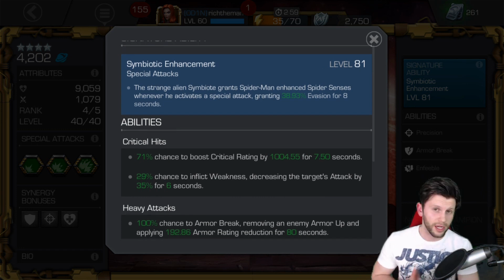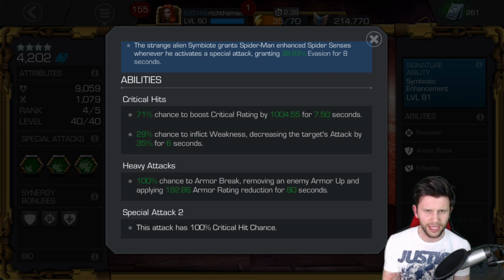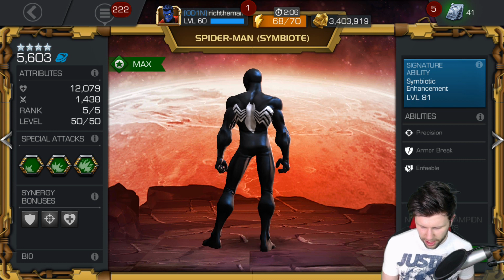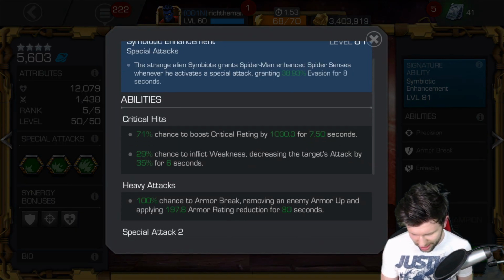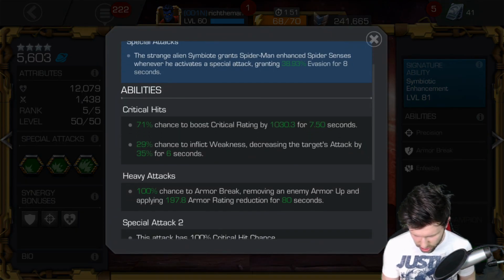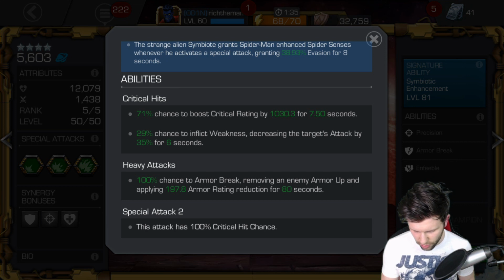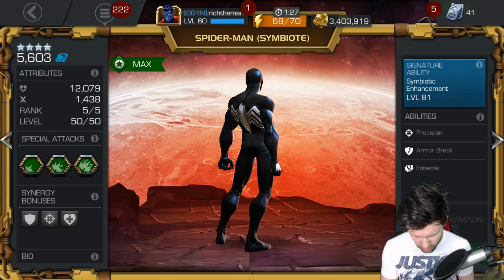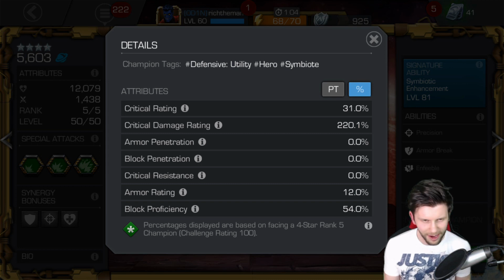Symbiote Spiderman - Rank 5/50 + Gameplay [Marvel Contest of Champions]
Recorded using Sony Xperia Z5